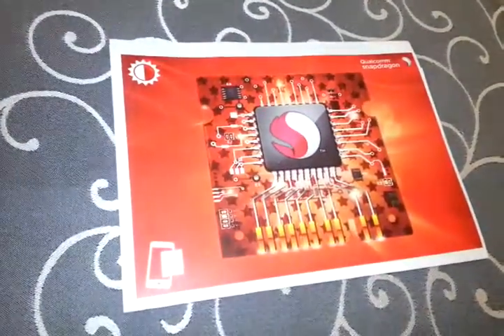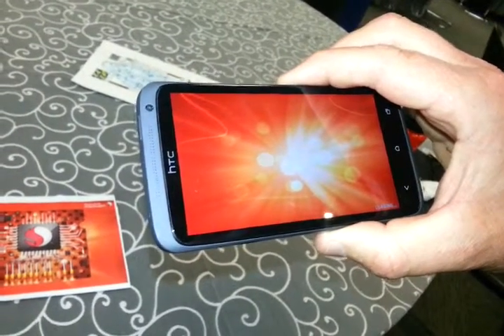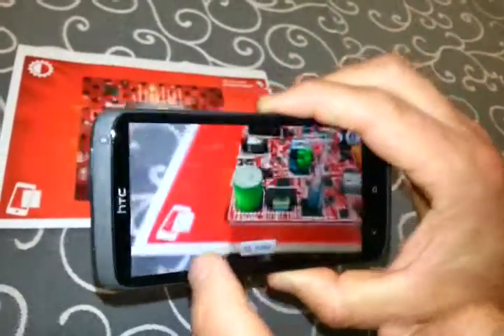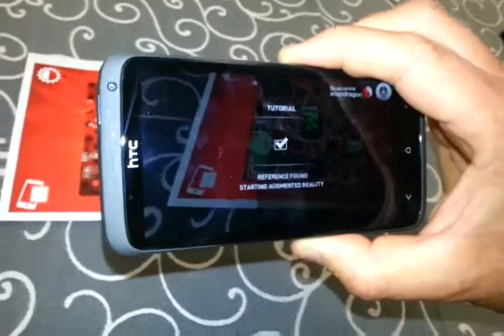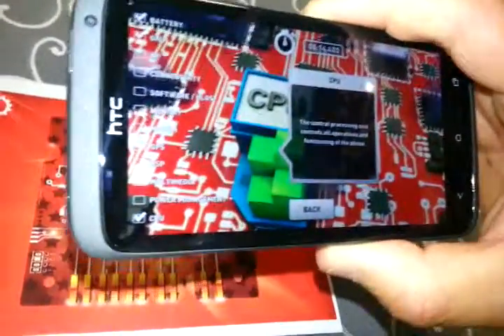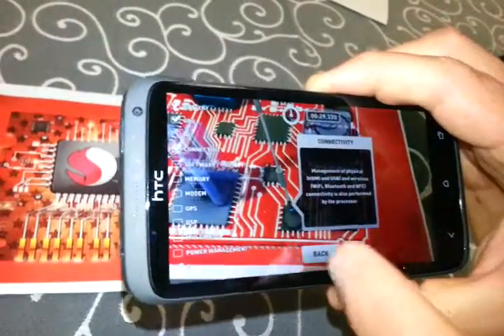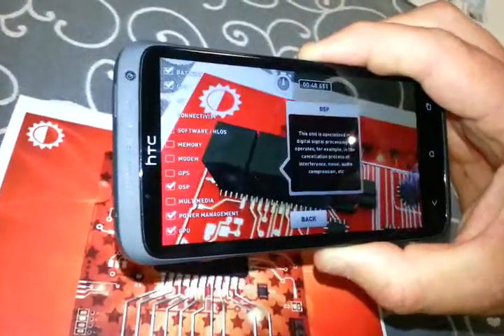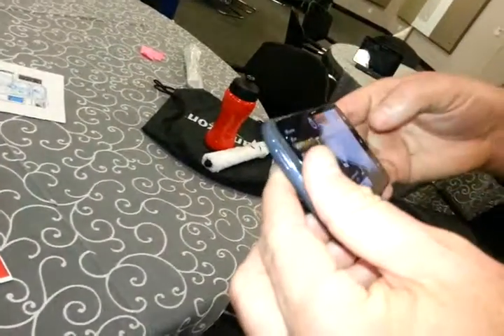Qualcomms Snapdrogon chip coming to life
Ever wondered what is inside the qualcomm snapdragon chip? Then have a look at this clip and see every component as it comes to life